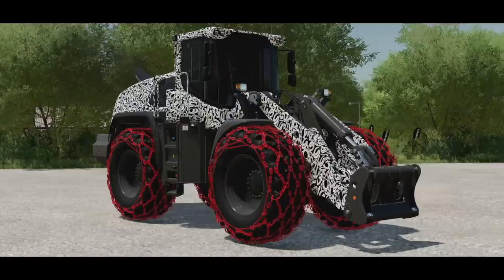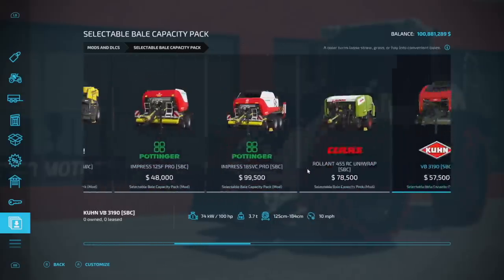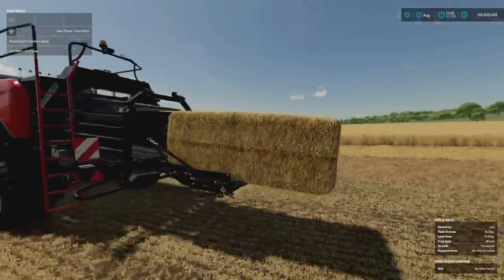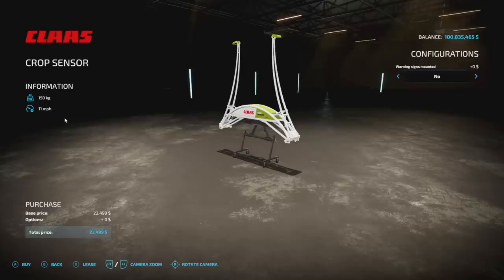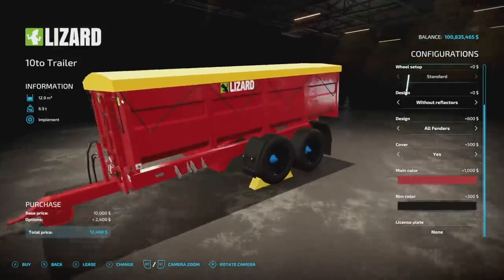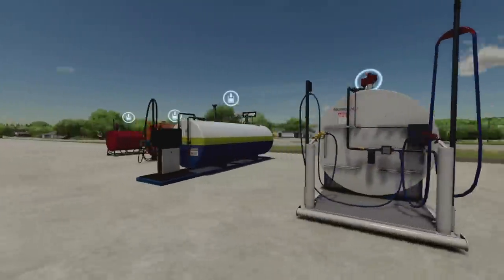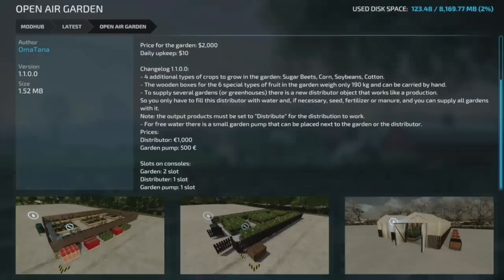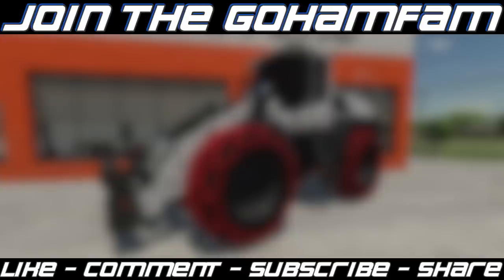New Mods! Increased Bale Capacity, Free Fuel, & Torion DevMule! (14 Mods) | Farming Simulator 22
New Mods! Increased Bale Capacity, Free Fuel, & Torion DevMule! (14 Mods)

PC & Mac - 1 New

0:00 - Intro
0:08 - Mod List
0:25 - Selectable Bale Capacity
3:34 - Claas Torion 1914
4:55 - Claas Crop Sensor
5:29 - Lizard Trailers
6:42 - Shed 10x12m
7:16 - Wash Station
7:50 - Free Fuel
8:21 - Removed Mod
8:37 - Updates All Platforms
10:07 - Krank Ya Radio
10:57 - Outro